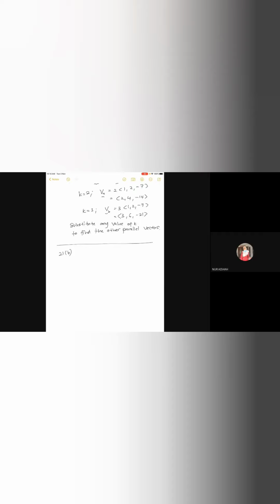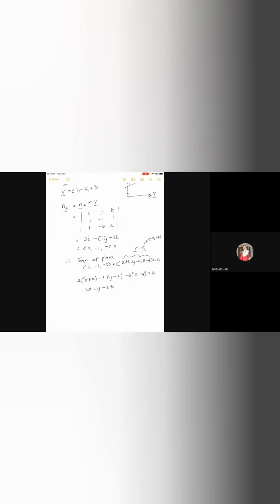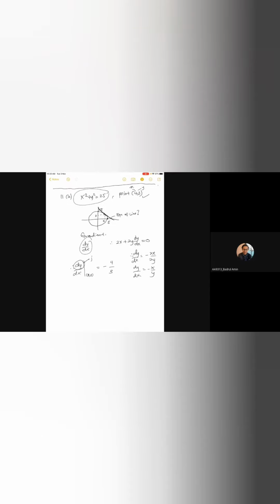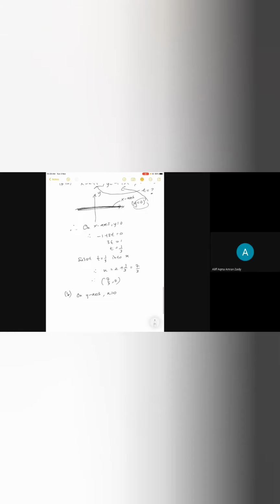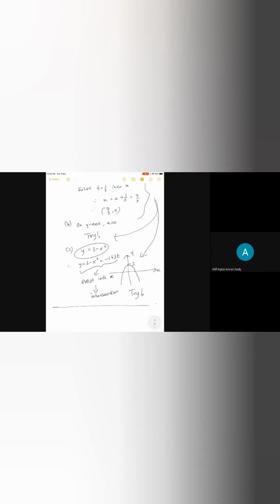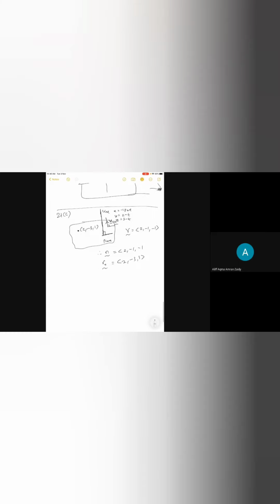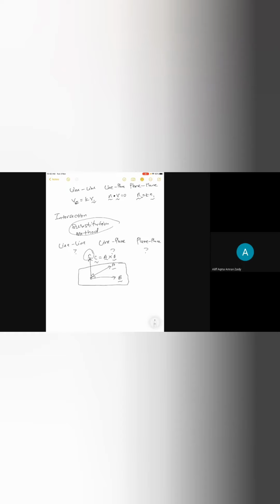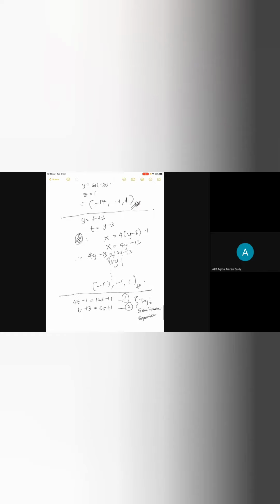Class Online 02G 03-11-2020 Topic 1.4